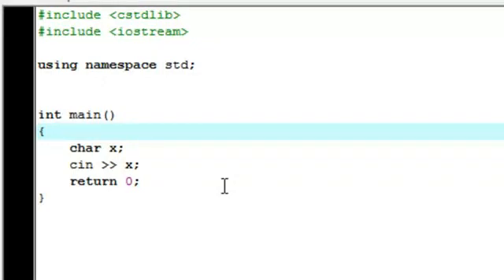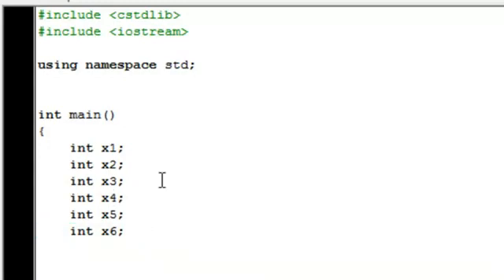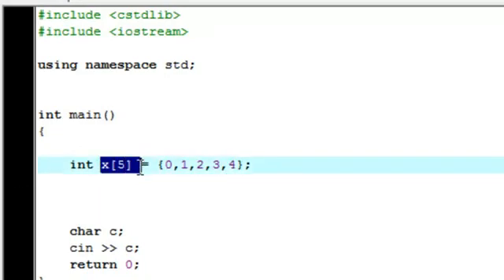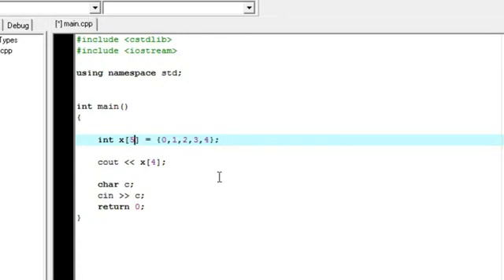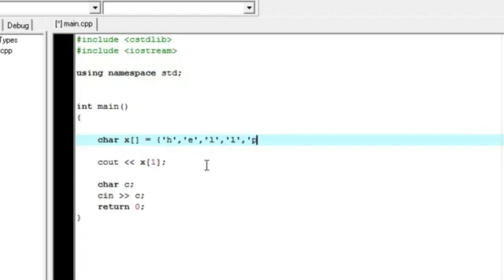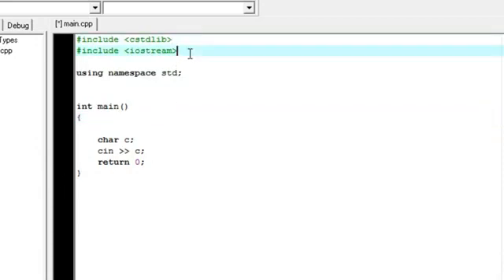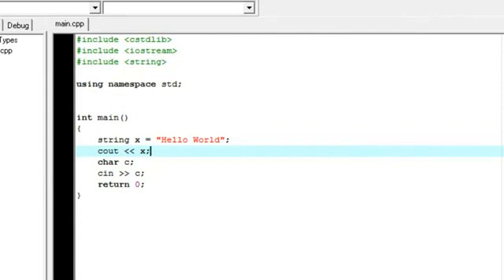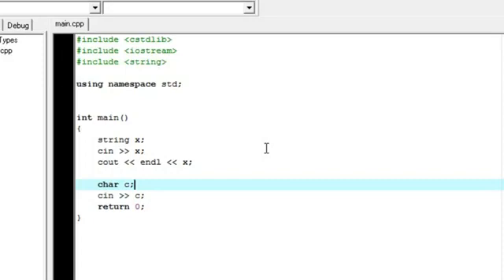C++ Tutorial 8 (Basics of Arrays and Strings)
In this course, you will understand the basic arrays and strings. You will learn about Introduction to arrays, Introduction to an array of characters and introduction to strings and also explained some simple program